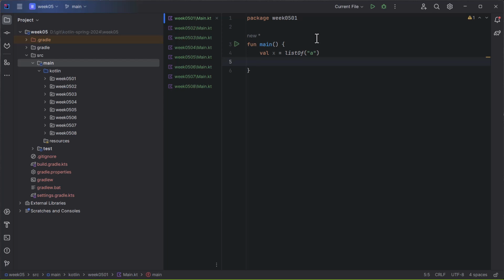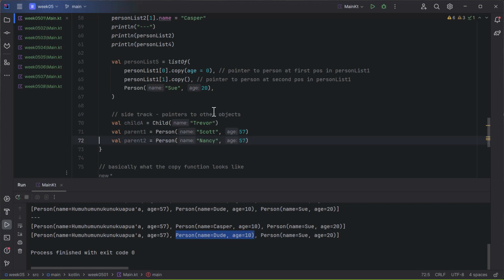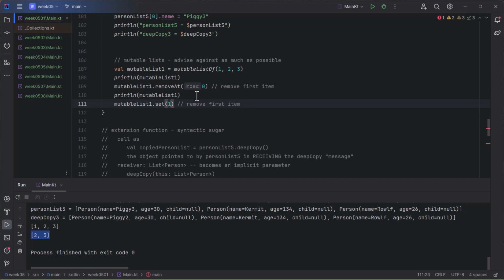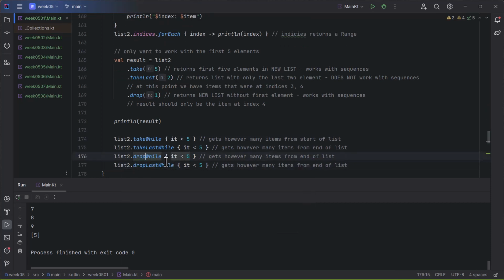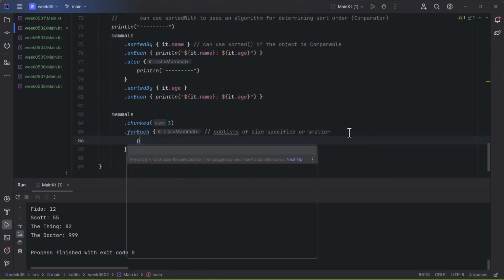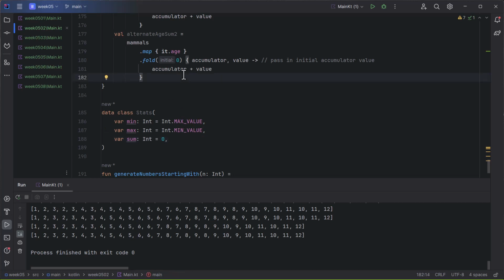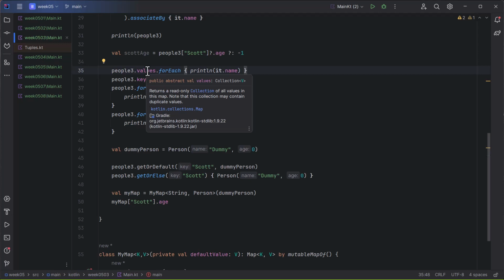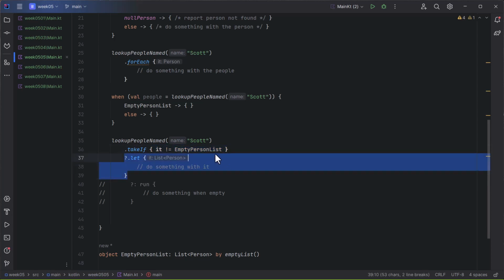Week 5 - chaining collection functions